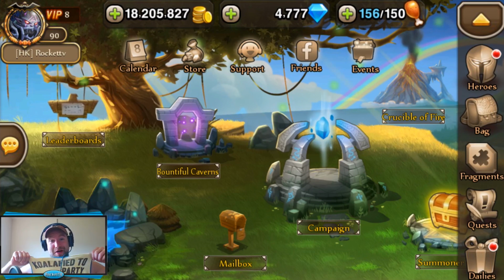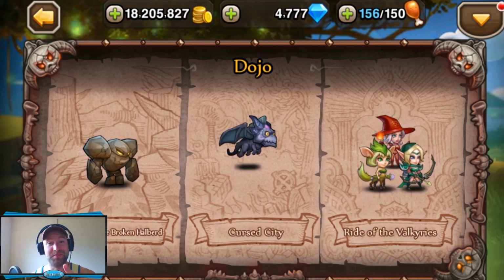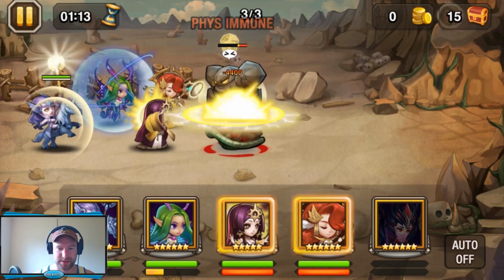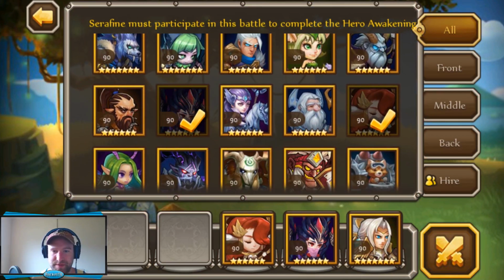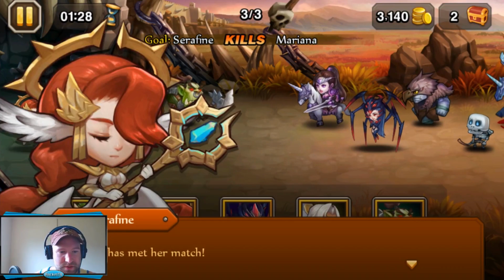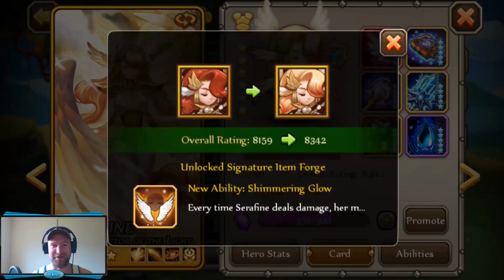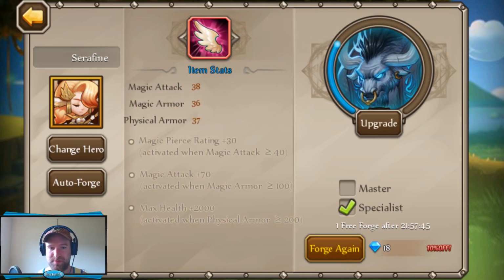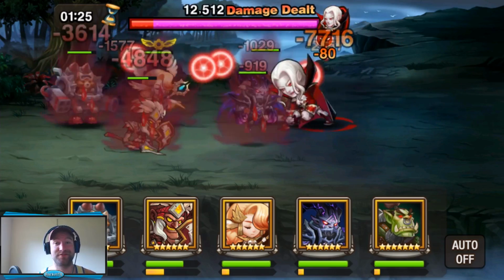Soul Hunters - Serafine Awakening! I'm in Love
Check it out, today we complete Serafine's awakening quest and you get to see me fall in love.